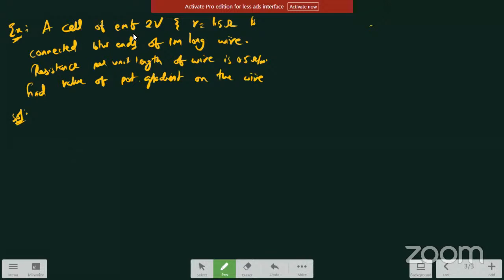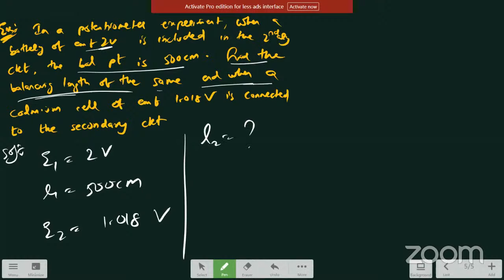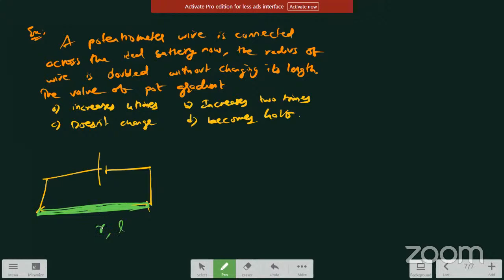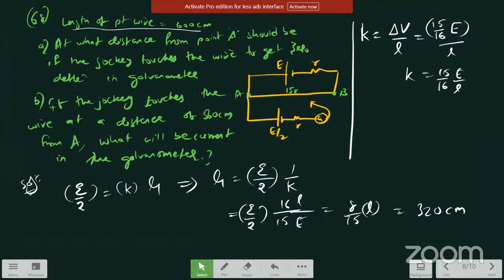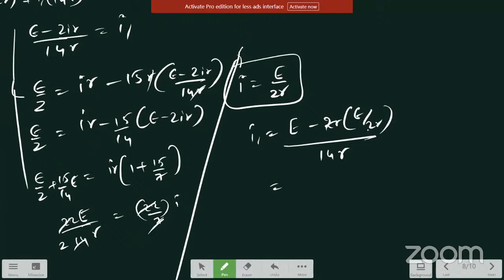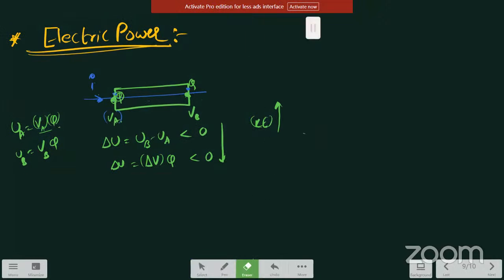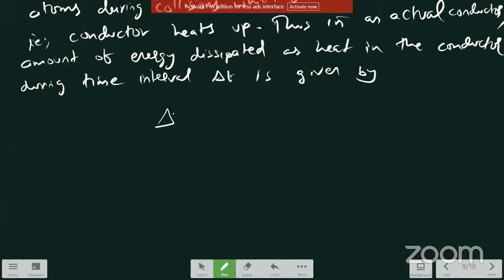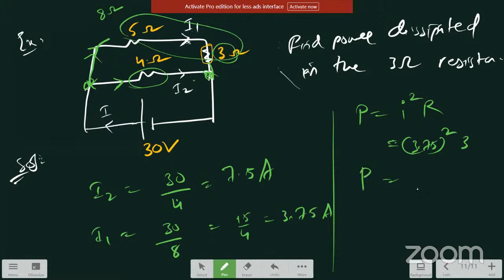Current Electricity || Numerical Practice on Potentiometer & Electric Power